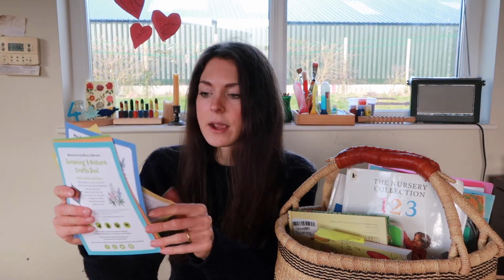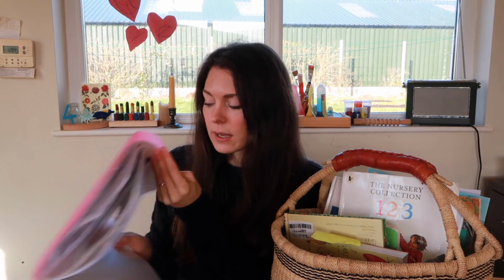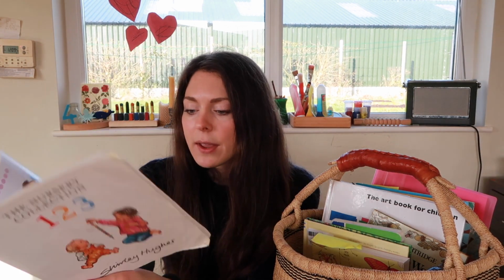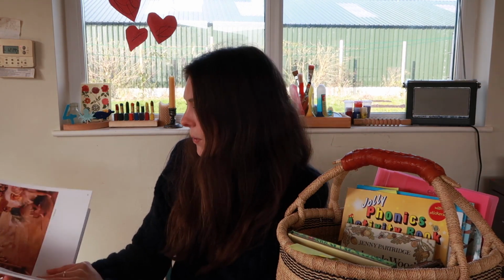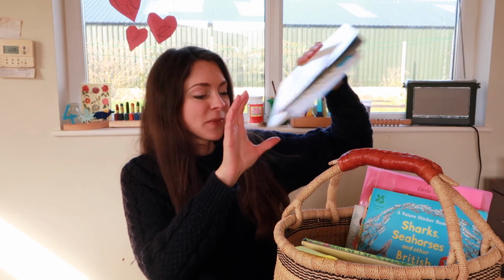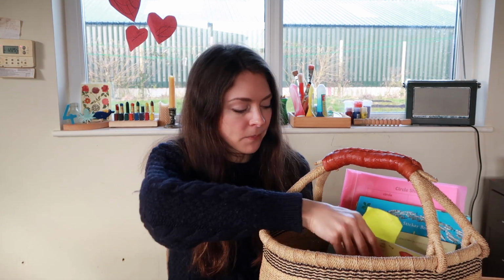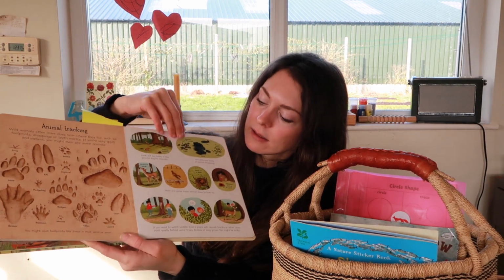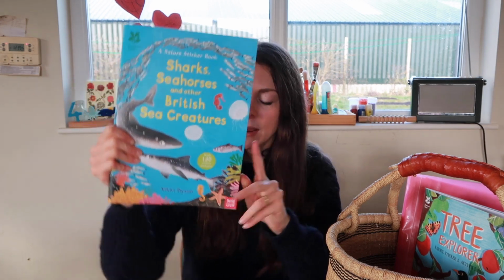Our Morning Basket for February // Nature Study, Phonics for Early Years PreK Reception Preschool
Favourite pram for farm life (UK)

MENTIONED//

COUNTING
One fox, a counting book thriller Kate Read
Shirley Hughes 1,2,3

SHAPES/PATTERNS
Mouse Shapes
Montessori Shape Work Book
Yellow Door Learning Shapes
My First Bobs Books Pre Reading Skills
Collins Pen Control
Usborne First Pen Control

ART/COLOUR
Phaidon The Art Book for Children
Usborne famous painting cards
Chronicle Books A Magical Day with   Matisse
Colour paddles
Popsicle sticks

SENSORY
Sensory worms/strings

PHONICS
Jolly Phonics Activity Book 1
Waldorf Alphabet Book

READ ALOUD
Oak-apple wood treasury by Jenny Partridge

CURRICULUMS
Habitat Schoolhouse
Twinkl
Exploring Nature with Children

NATURE STUDY
Nature Anatomy Julia Rothman
A first book of nature
A first book of the sea
Usborne Minis Trees to spot
Usborne Woodland Book
Tree Explorer by National Trust
Usborne My First Outdoor Book
Yucky Worms Vivian French
Compost Stew by Mary McKenna Siddles
Mucky Minibeasts Series Worms
Because of an Acorn
Sharks, Seahorses and other British Sea creatures by National Trust and Nosy Crow

CRAFTS
Okonorm modelling clay
Seeds
Mud & Bloom

ABOUT ME//
Hi I’m Becky! I’m a natural living expert, family herbalist, gardener and mum living on our sustainable farm in Northern Ireland.
I came across natural remedies, slow living, foraging, when I was diagnosed with hashimotos hypothyroidism and realised I needed to reconnect back to nature and learn how to nourish myself from within.
Since then I have studied herbalism and natural skincare.
This channel is all about sharing the joy of living a slow and natural life, with recipes, seasonal living guides and of course links to the Nature and Nourish Podcast as well as my regular gardening tips from BBC Radio 2!
I hope that you also enjoy reading and joining in on the conversation! There are new blog posts, podcasts, slow living vlog every week, and a monthly newsletter too. x

Channels similar to mine that I recommend include  @theelliothomestead and @GrowntoCook for gardening, @JessicaRoseWilliams, @GarturStitchFarm, @Mamalina and @FairylandCottage.